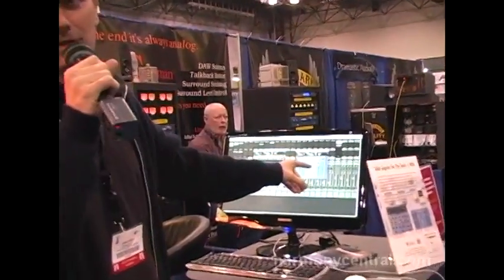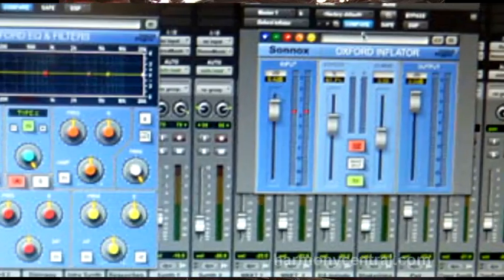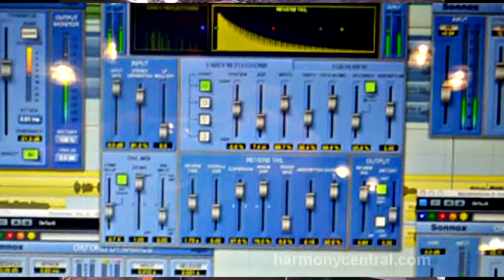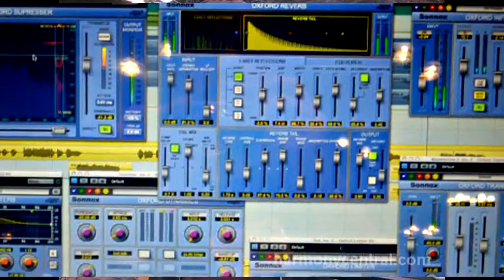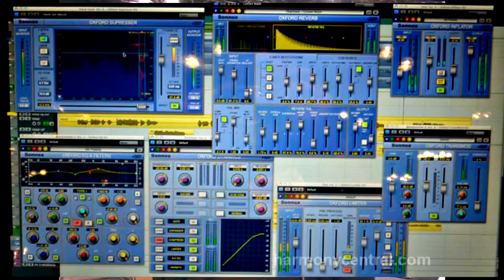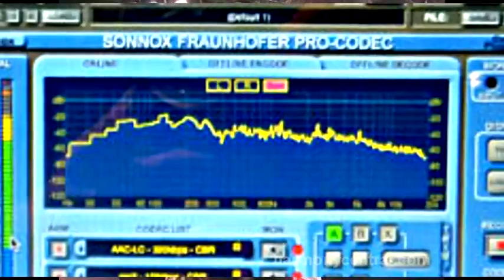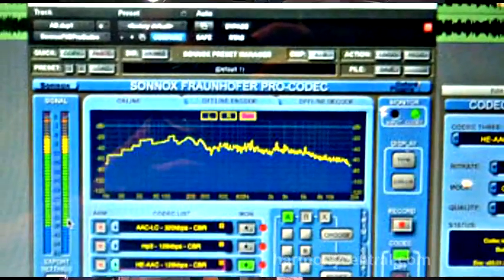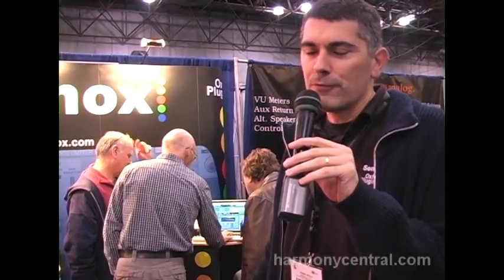Sonnox Plug-Ins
Sonnox released a few new products, including AAX (Pro Tools' new plug-in format) compatibility for the Oxford EQ and Inflator, 64-bit processing for all plugs, and the new Fraunhofer Pro-Codec.